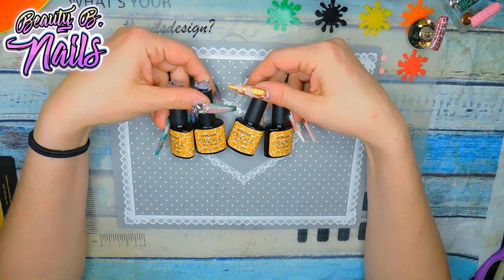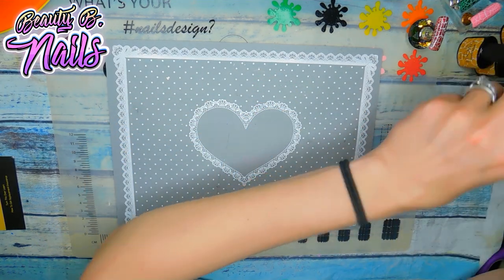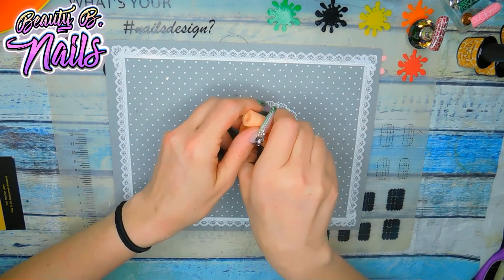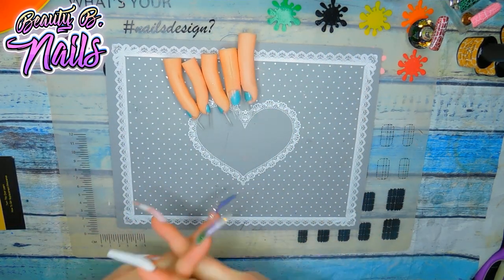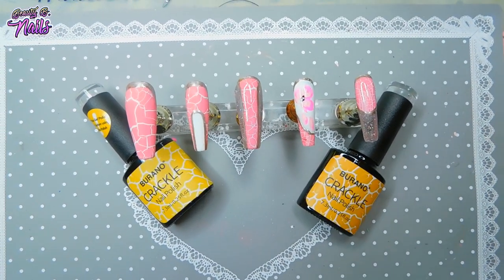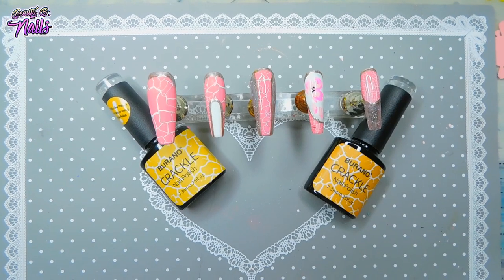Burano CracklePolish Nailart Collab with PumpkinNailStation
Rossi nails
MELINDACONLEY

10% Code for Maniology
 BEAUTYBNAILS10